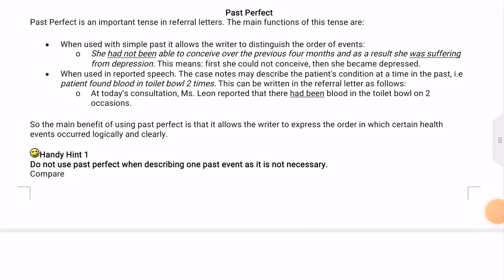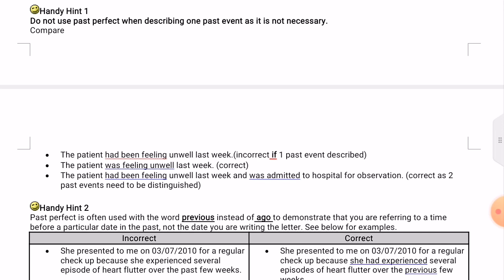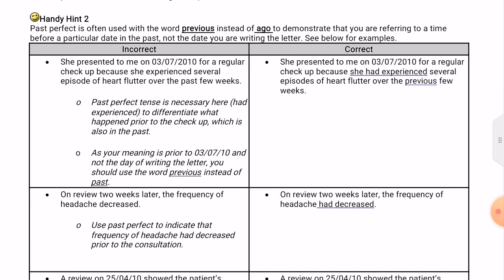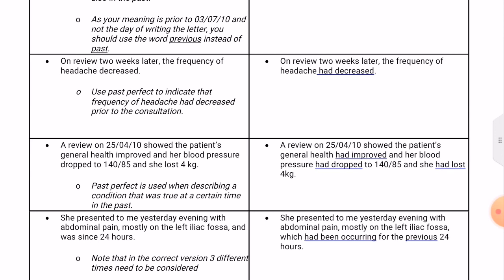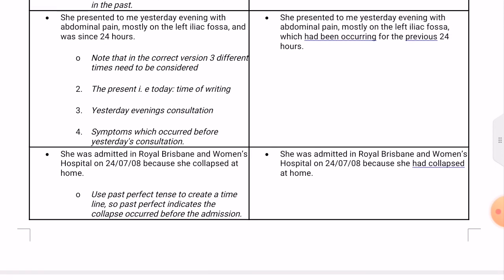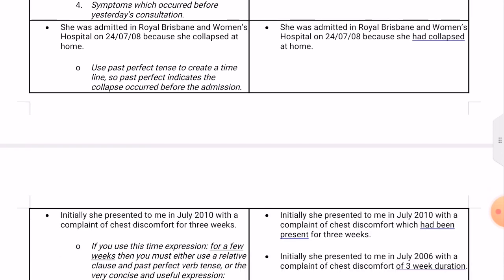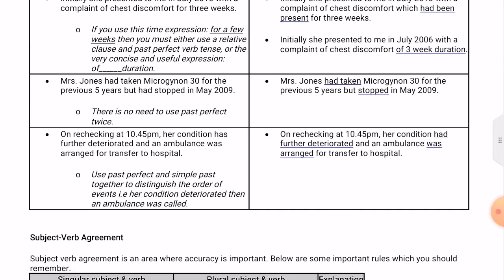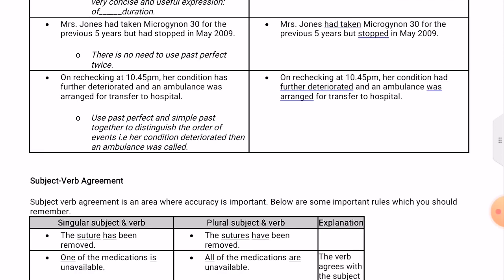Past Perfect Tense & Simple Tense Usage in OET Writing Subtest | Part-2